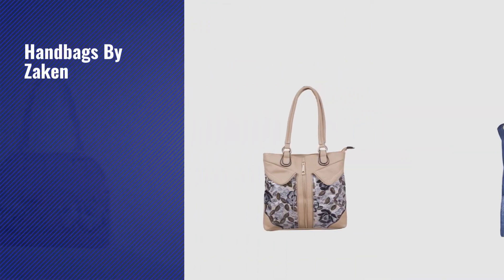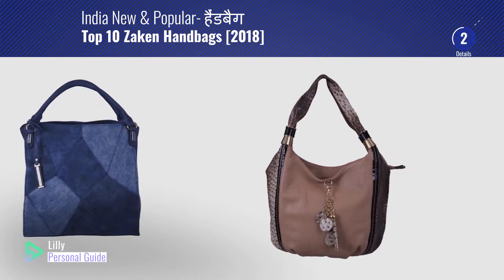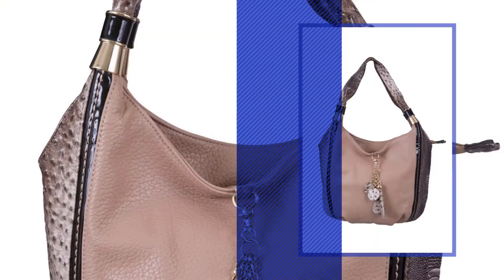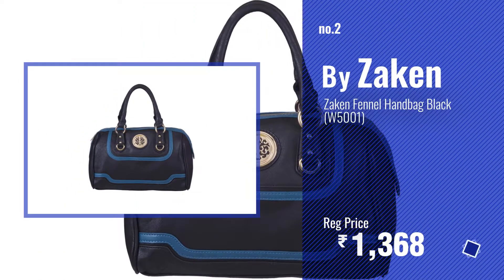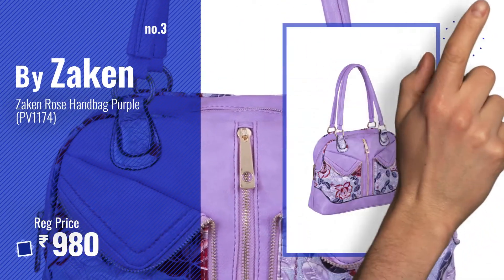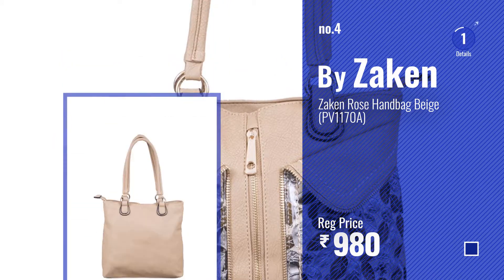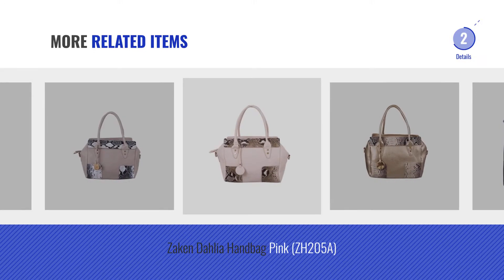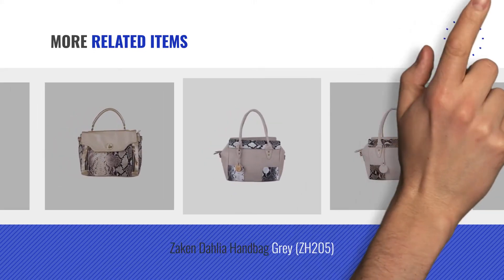Top 10 Zaken Handbags [2018]: Zaken Ardor Handbag Pink (Z10039)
For More great products by Zaken, Click this link. हैंडबैग

Zaken Ardor Handbag Pink (Z10039) Handbag Pink (Z10039)

Zaken Fennel Handbag Black (W5001) Handbag Black (W5001)

Zaken Rose Handbag Purple (PV1174) Handbag Purple (PV1174)

Zaken Rose Handbag Beige (PV1170A) Handbag Beige (PV1170A)

Zaken Daisy Handbag Blue (C109B) Handbag Blue (C109B)

Zaken Daisy Handbag Grey (C109) Handbag Grey (C109)

Zaken Dahlia Handbag Gold (ZH205B) Handbag Gold (ZH205B)

Zaken Dahlia Handbag Pink (ZH205A) Handbag Pink (ZH205A)

Zaken Dahlia Handbag Grey (ZH205) Handbag Grey (ZH205)

Zaken Dahlia Handbag Gold (B019B) Handbag Gold (B019B)

Try also